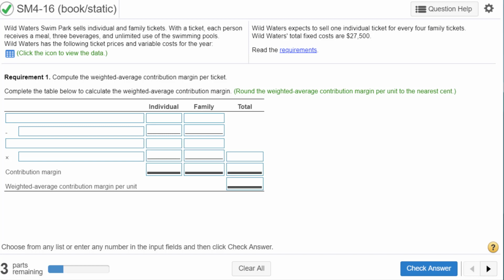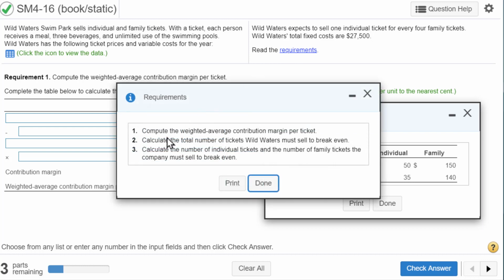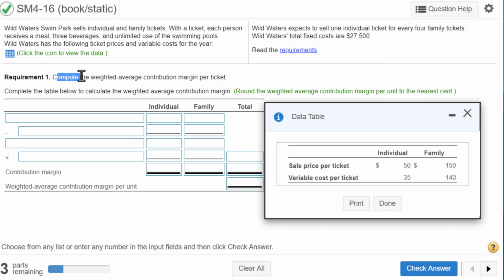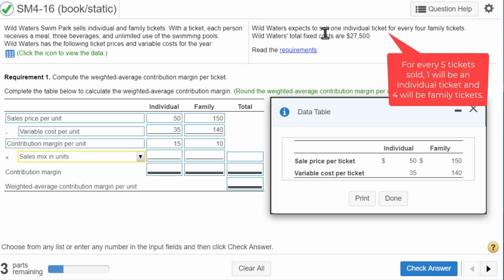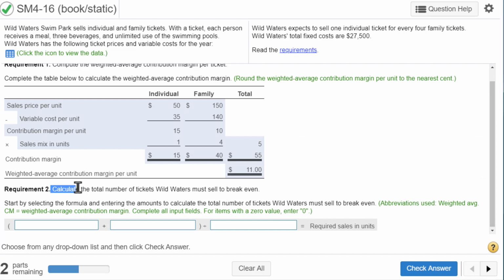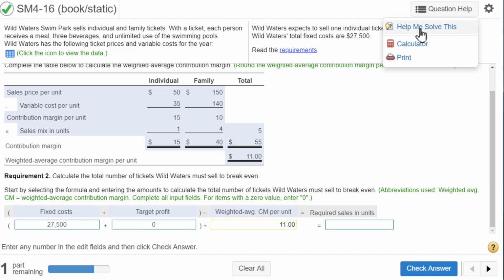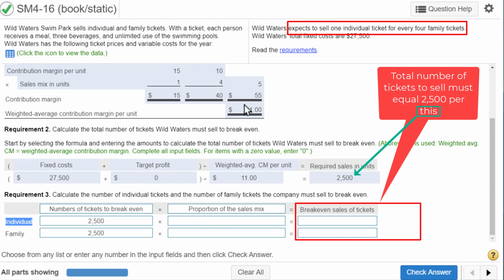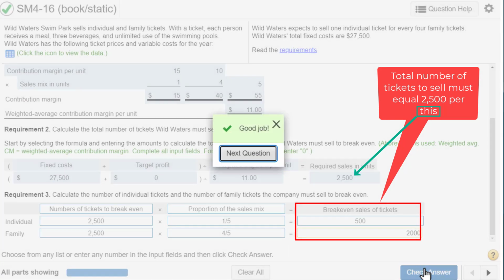Short Exercise 21-16 Break-Even Point for a Company with Multiple Products, 13th Edition